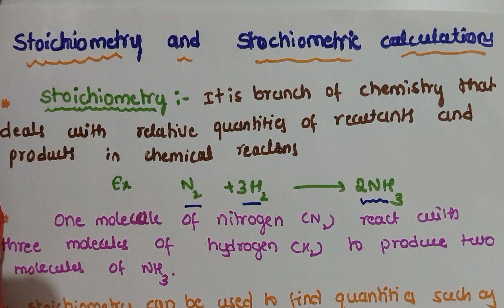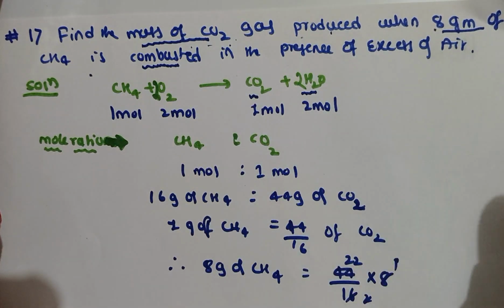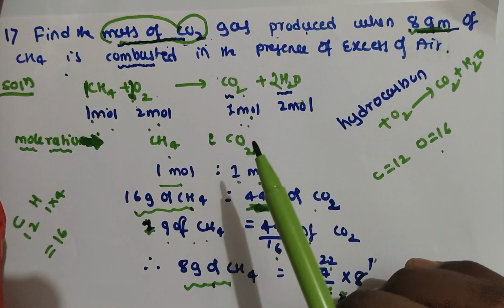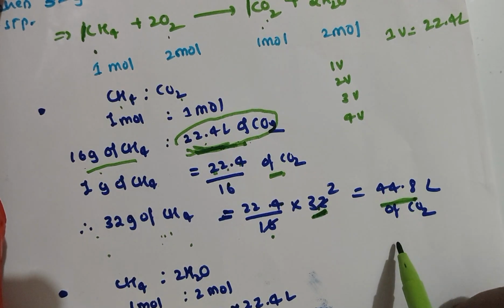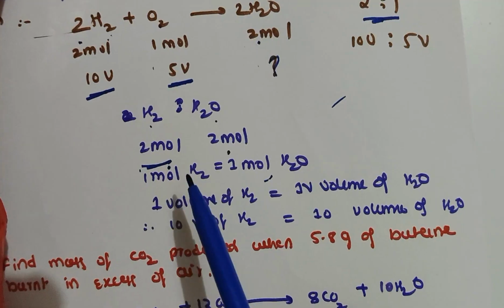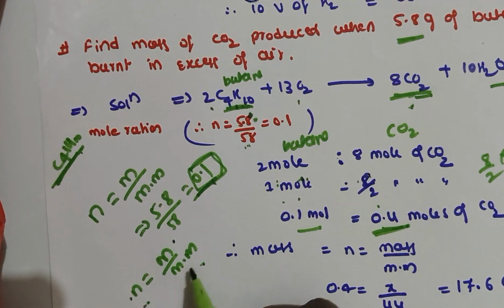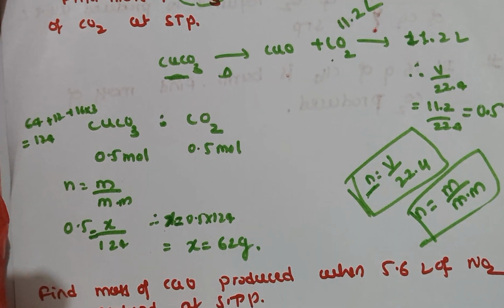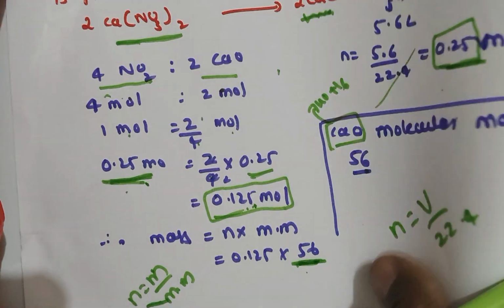Stoichiometry and stoichiometric calculations